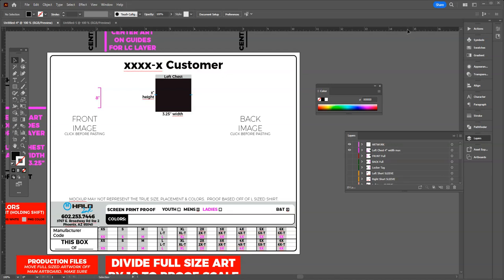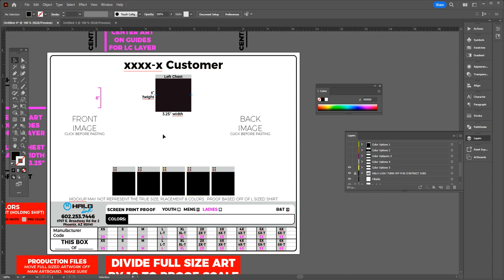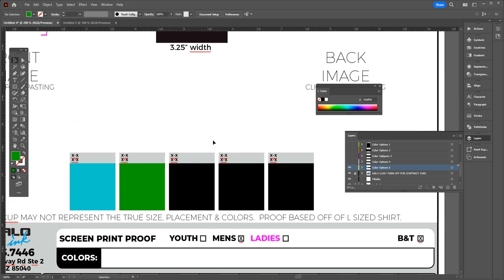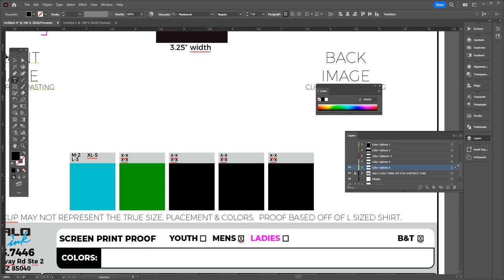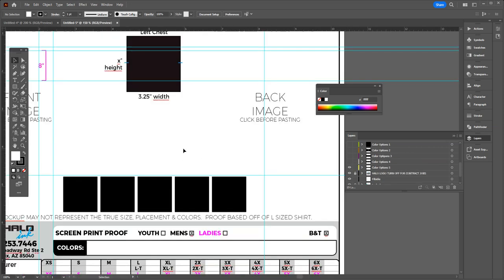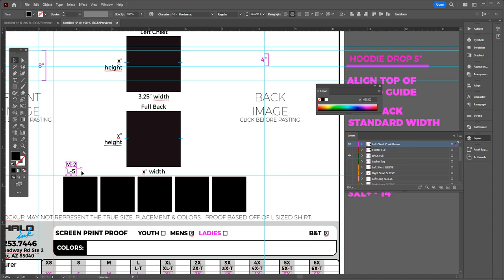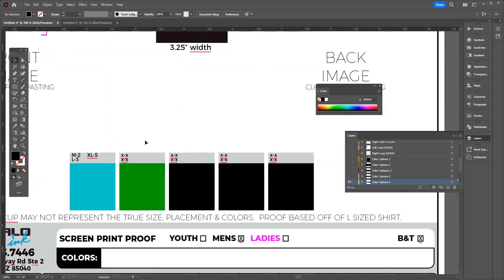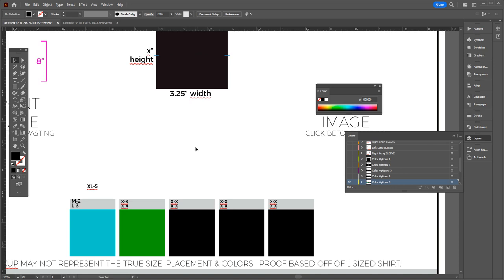Lean Improvement - Graphic Design - Apparel proofing color options